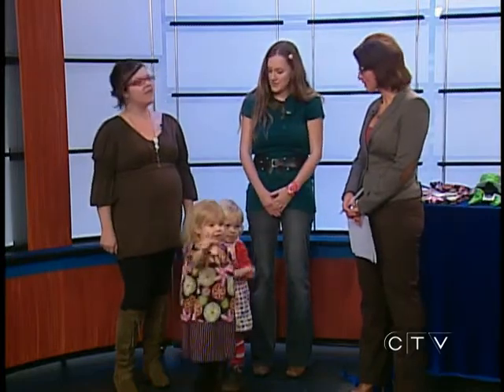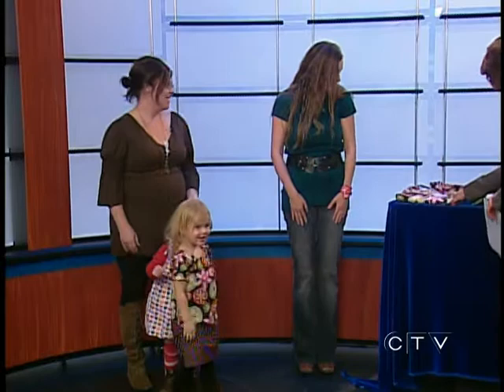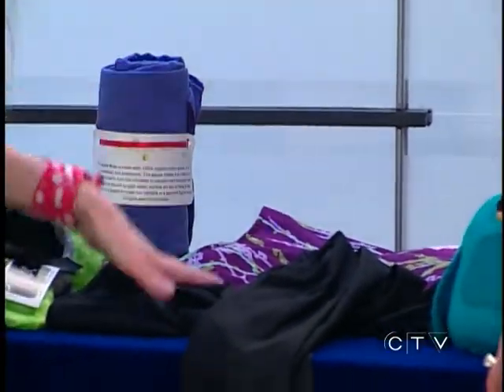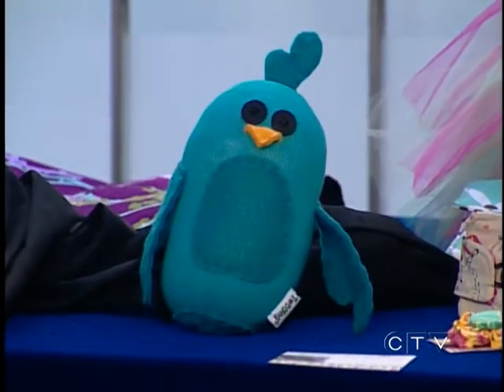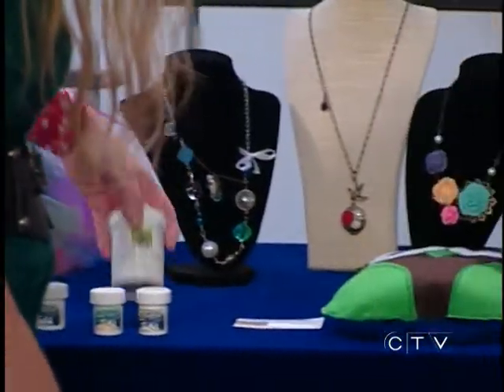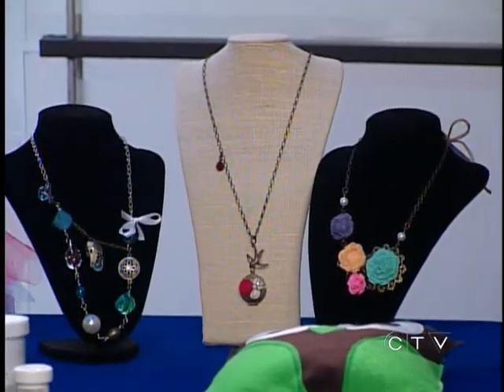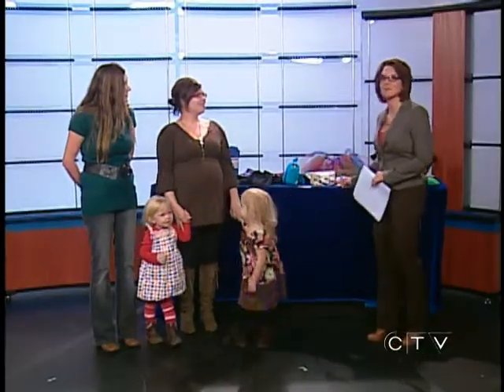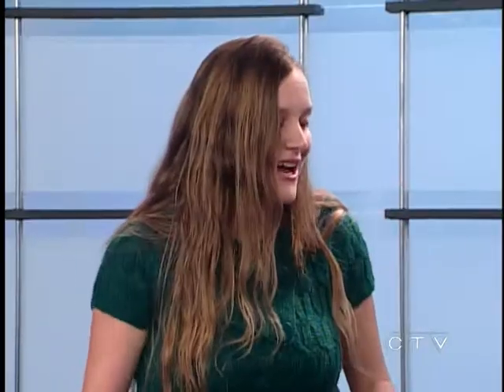Weestock Indie and Boutique Baby Show - CTV Edmonton (Oct. 26, 2011)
A look at some of the unique clothes and accessories for babies and toddlers available at Weestock this weekend.